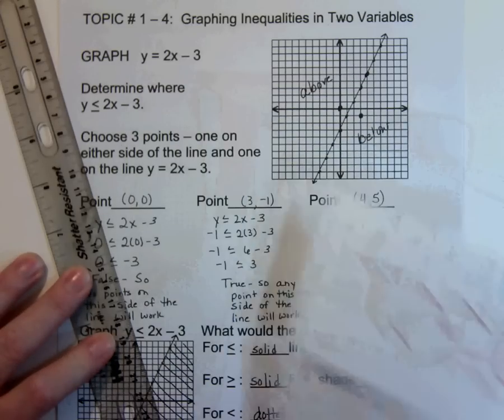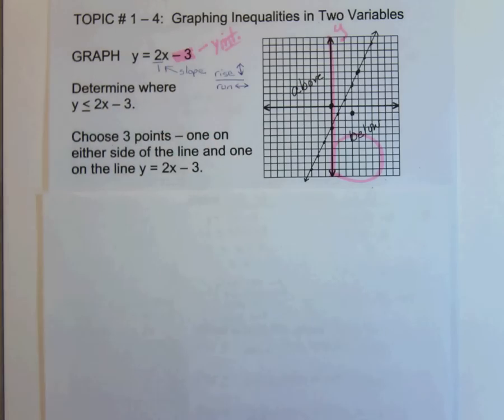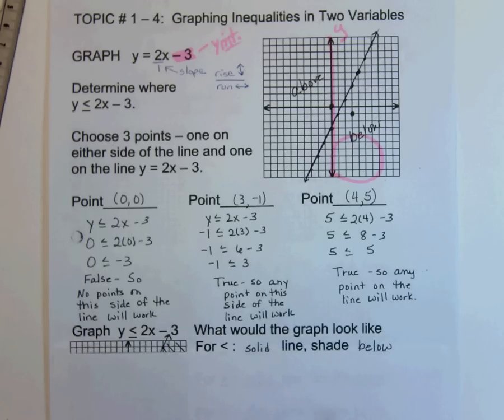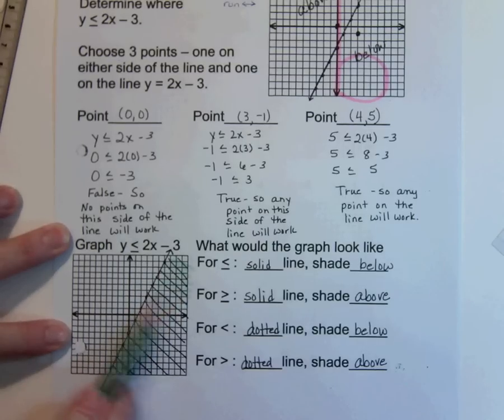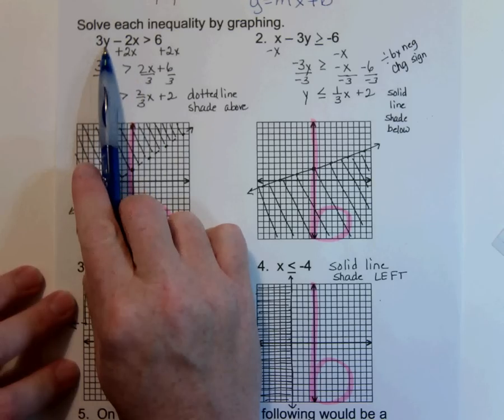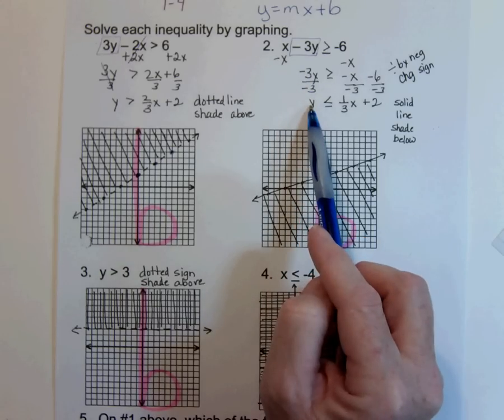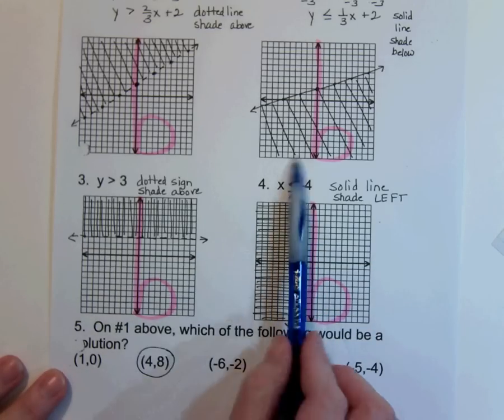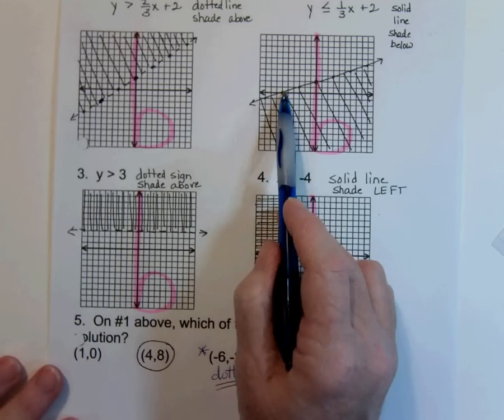A2 Topic 1-4 Graphing Inequalities in Two Varialbles (11.07min)